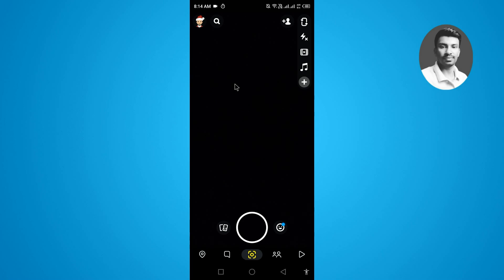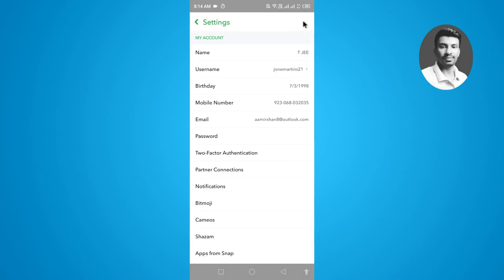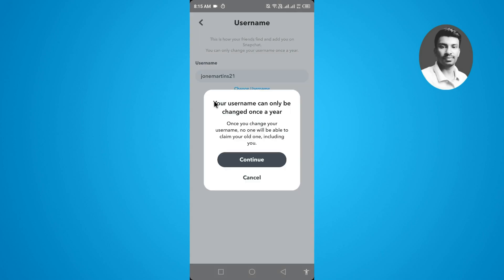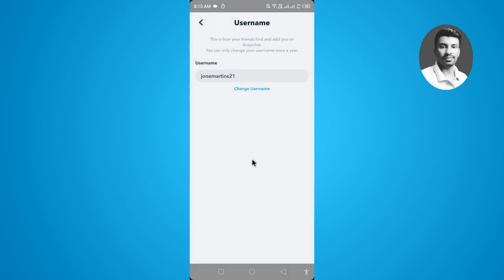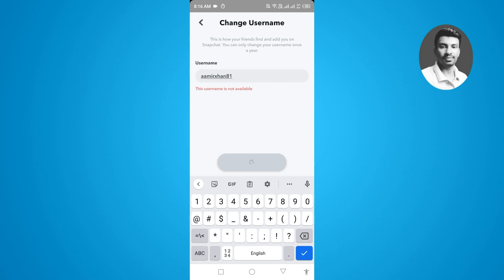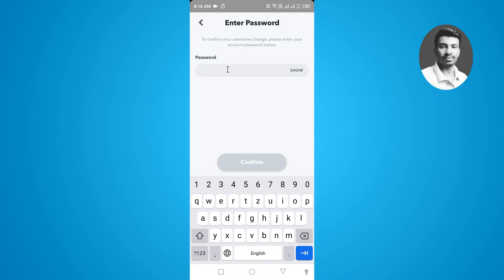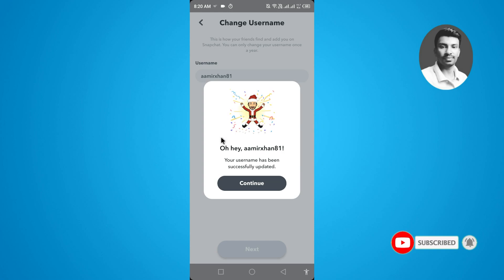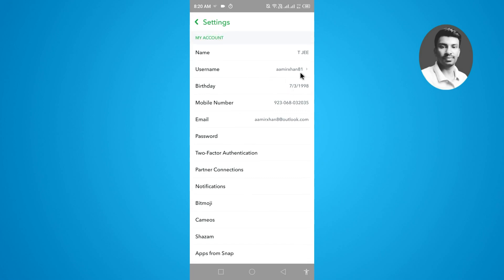How To Change Username Snapchat Account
In this Video I want to show you How To Change Username Snapchat Account using easy way.